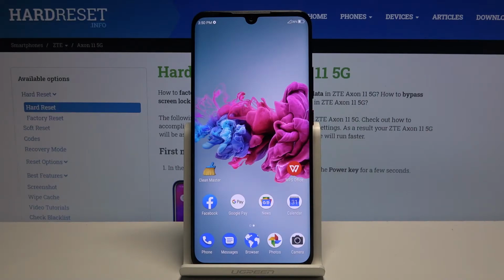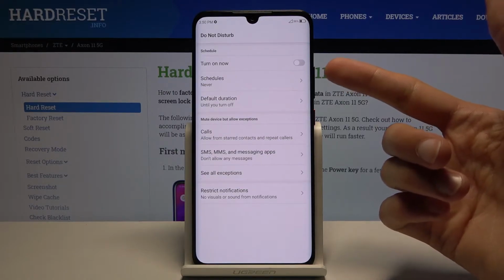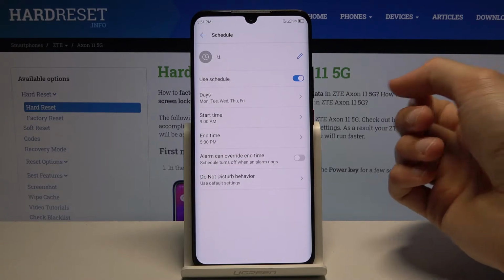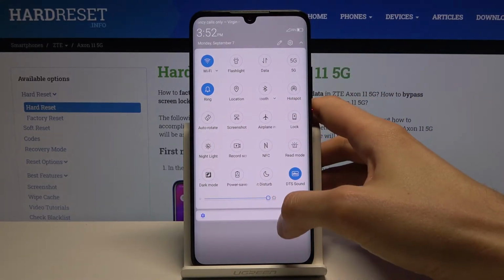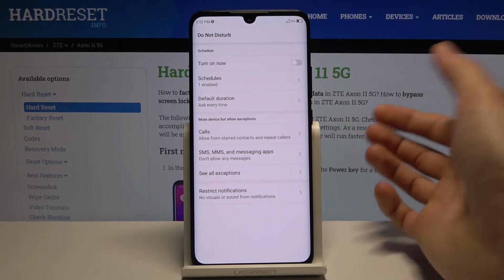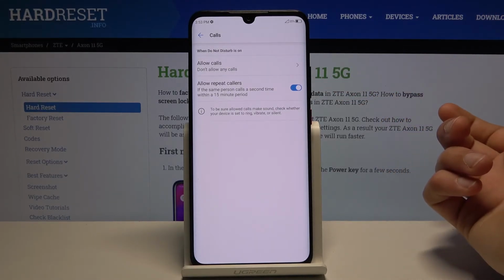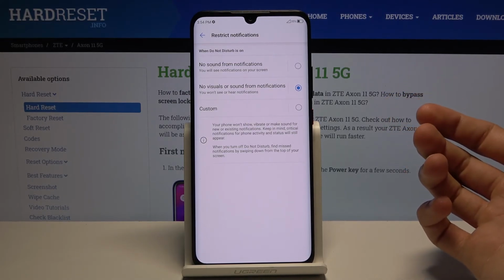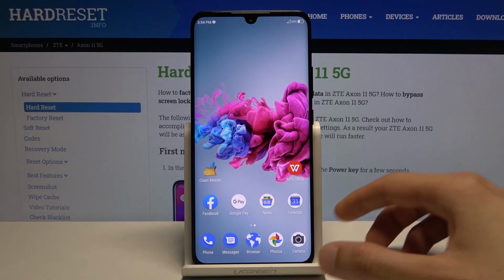How to Disable All Sounds on ZTE Axon 11 – Do Not Disturb Mode On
We value your peace and private time and have something special for you. This video will tell you about do not disturb mode, it will help you to disable all sounds on ZTE Axon 11 phone. You won’t be interrupted by sudden notifications or calls, please take your time and watch this short educational video. Follow this tutorial and you will have no problems with muting sounds. Turn on the do not disturb mode quickly.

How to mute all sounds on ZTE Axon 11? How to disable sound on ZTE Axon 11? How to enable Do Not Disturb in ZTE Axon 11? How to switch on Do Not Disturb in ZTE Axon 11? How to change audio profiles on ZTE Axon 11? How to change audio modes on ZTE Axon 11? How to enable Silent Mode in ZTE Axon 11?